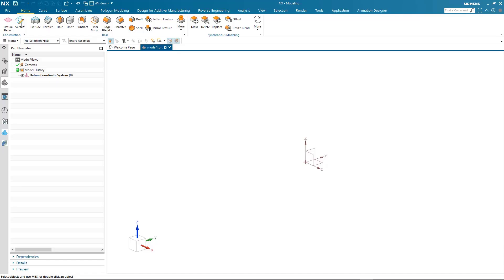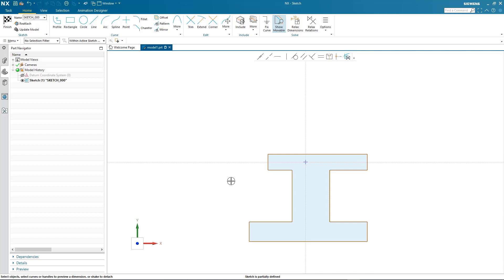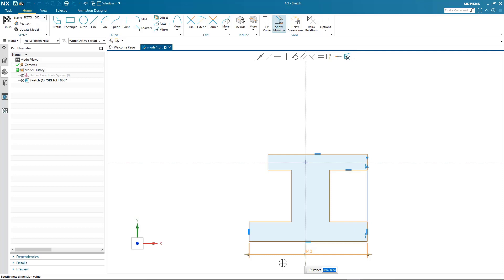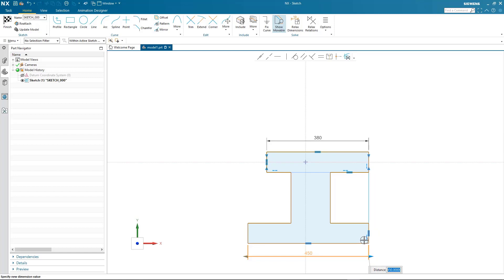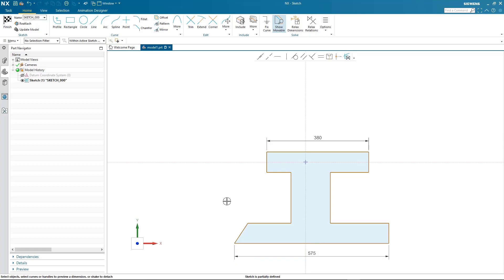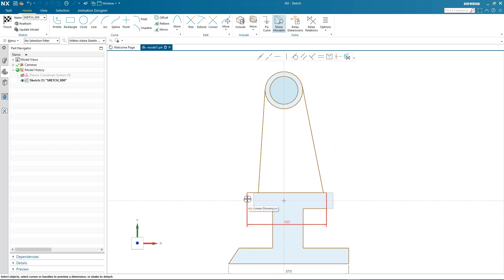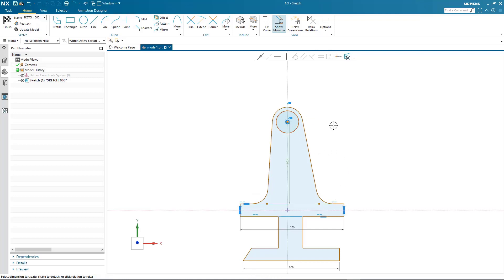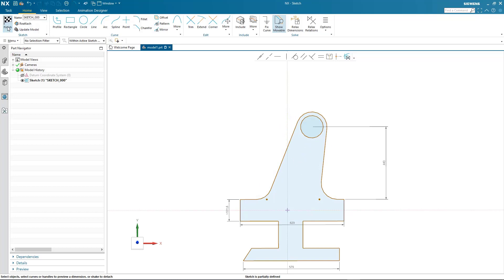Siemens NX Sketch - Basic Tutorial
This short NX CAD tutorial movie with voice over outlines some of the basic concepts of the Siemens NX Sketcher, which has been improved since the June 2020 release of NX.

This Siemens NX Tutorial video will show most of the basic sketch commands that will support your NX CAD experience.